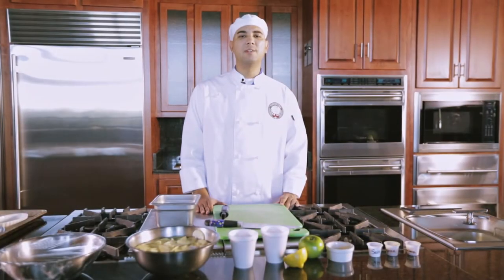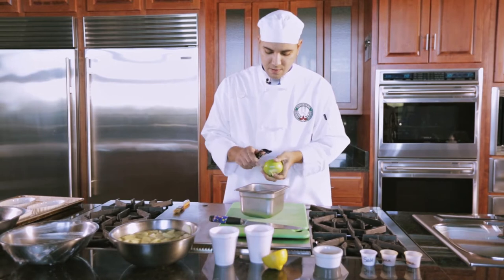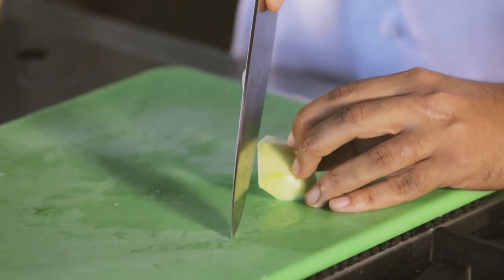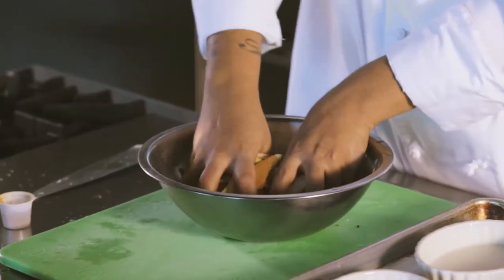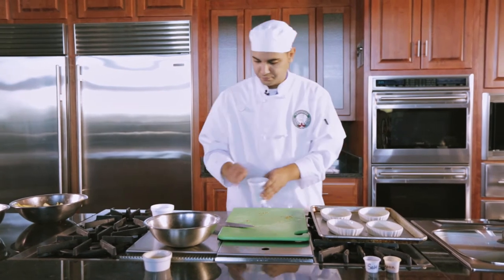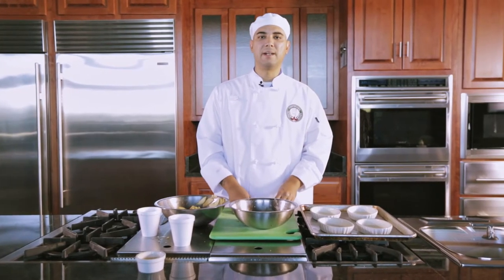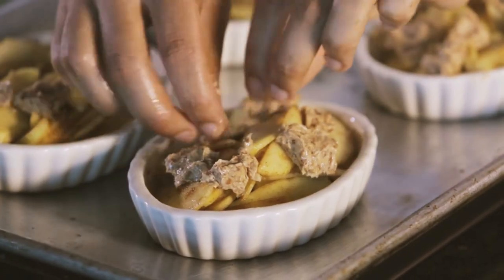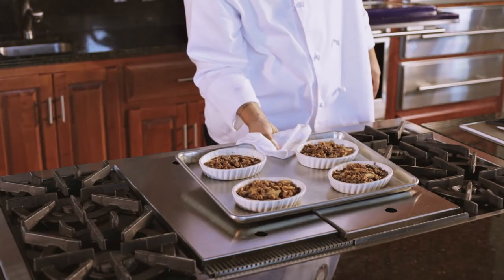Granny Smith Apple Crisp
Recipe adapted from Diane Sanfilipo

Prep time: 15 mins
Cook time: 45-50 min
Serves: 4

-Make the filling: In a mixing bowl, toss the apples with the lemon juice and cinnamon.

-Make the topping: In a separate bowl, mix together the chopped nuts, butter, cinnamon and salt until completely coated.

-Brush the bottom and sides of a 9x9-inch (or similar size) baking dish with the melted butter. Place the apples in the baking dish and cover evenly with the topping.

-Bake for 20 minutes covered with foil, then for an additional 25-30 minutes uncovered, until the apples are soft and the topping begins
to brown on the edges.

Ingredients:
For the filling:
-4 green apples, peeled and thinly sliced
-Juice of ½ lemon
-1 teaspoon cinnamon

For the topping:
-1 cup almonds, pecans or walnuts chopped finely
-¼ cup unsalted butter, softened
-1 teaspoon ground cinnamon
-Pinch of salt
-1 tablespoon unsalted butter, melted for the pan